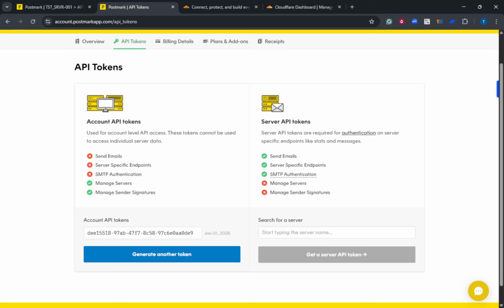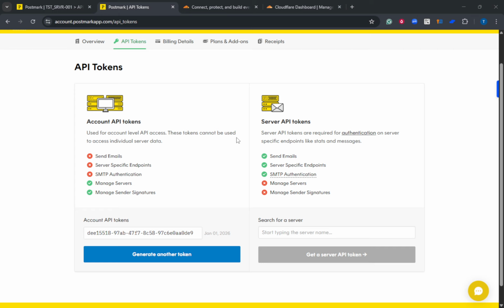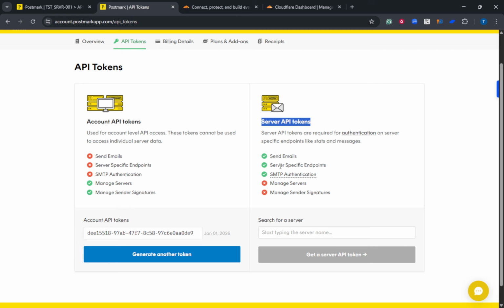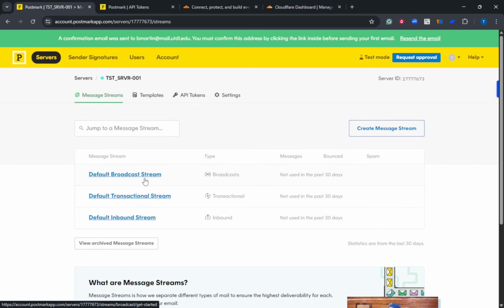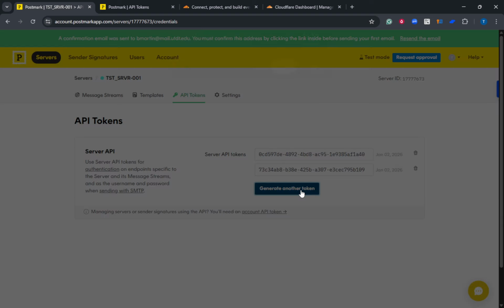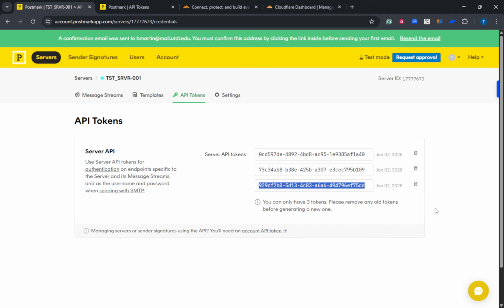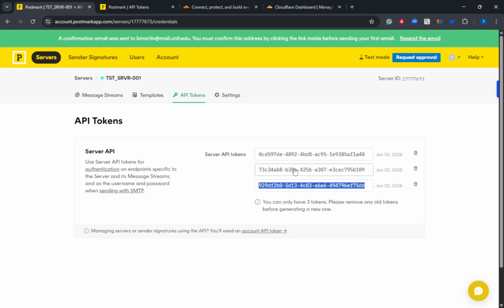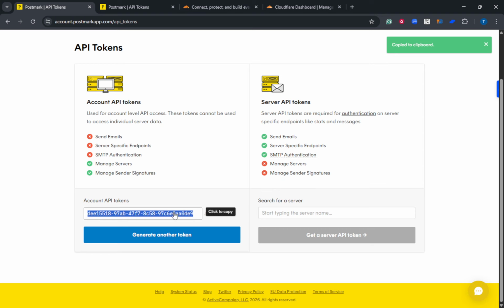How to Create a Postmark API Token [2026 Full Guide]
How to Create a Postmark API Token

In this video, we show you exactly how to create a Postmark API token to establish a secure and authenticated connection between your application and Postmark’s delivery infrastructure. We examine the core concepts of API security and the implementation of access keys to ensure your programmatic email requests are authorized correctly.

Mastering this specific tool improves workflow, organization, and project quality by providing a modular way to manage permissions for different servers or applications within your stack. We utilize the dashboard to generate unique identifiers and navigate the account settings to manage token rotations, which is vital for maintaining high security standards and protecting your sending reputation from unauthorized use. By establishing a professional token management strategy, you ensure that each part of your system has the appropriate level of access required to send transactional or broadcast messages reliably.

Technical Specs: Software: Postmark; Feature: Integrations & API.